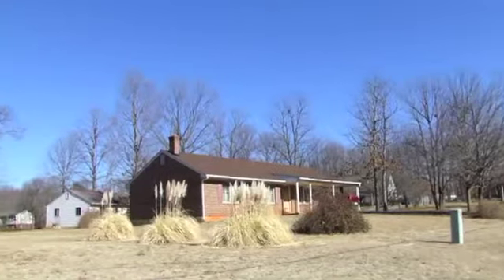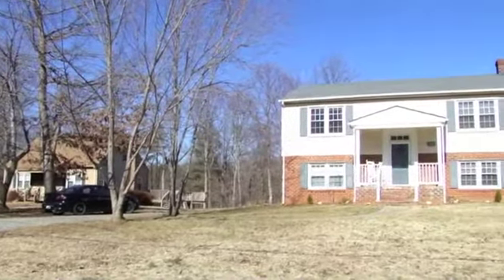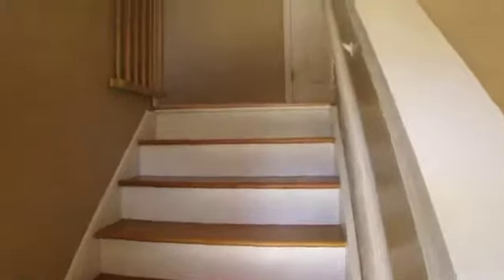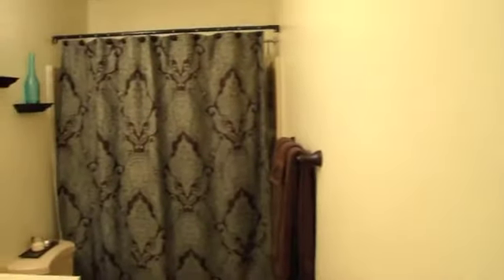118 Oak Ridge Dr. Madison Heights VA 24572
118 Oak Ridge Dr. Madison Heights VA 24572. to view Real Estate in Lynchburg VA all on Video.